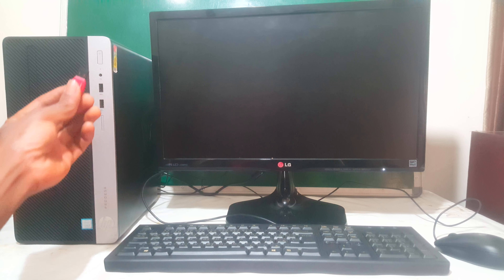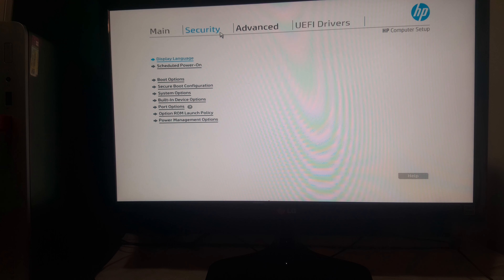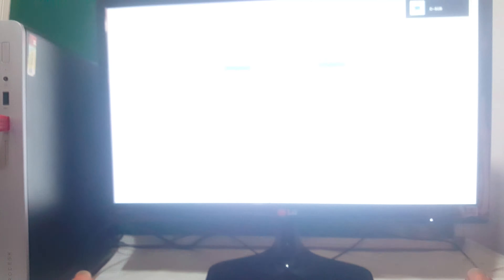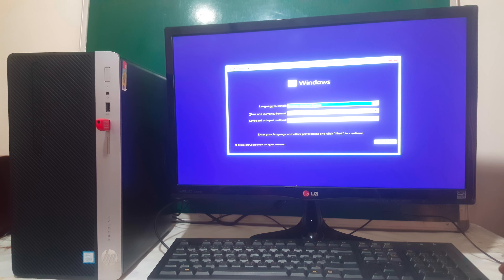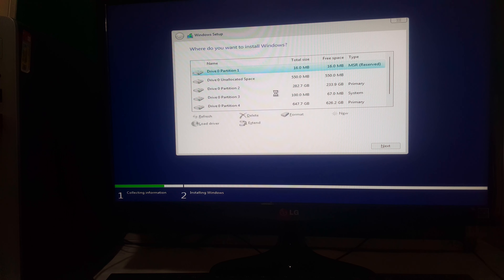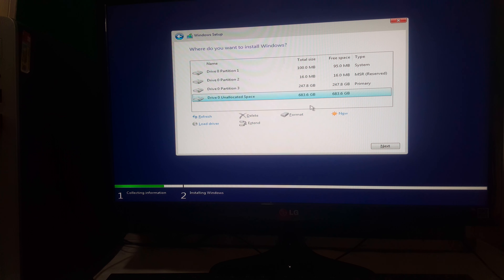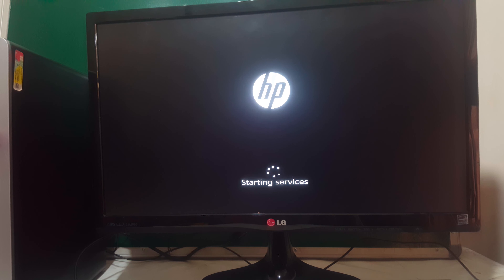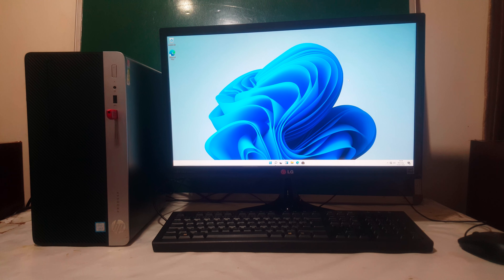How To Boot / Install windows11 ,10, & 7 BootMenu Hp ProDesk USB Port Not Working / 100%Work 4K🎬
How To Install Windows 11 From a USB Drive | HP®
how to install windows 11 on windows 10
how to install windows 11 on unsupported hardware
how to install windows 11 without tpm
how to upgrade to windows 11

Restrict USB Devices
Specify the following categories of USB devices to enable:
● Allow all USB devices
● Allow only keyboard and mouse
● Allow all but storage devices and hubs.
When some devices are restricted, the system will disable USB ports that do not meet the allowed criteria. This feature is usually combined with similar policies within the operating system since USB devices can be moved to different ports. The ports disabled by the BIOS will remain disabled until the system is restarted.

Other Related Proccess For Boot Options

These policies control whether Legacy Option ROMs or UEFI drivers are loaded. Default is ‘All legacy’ for Windows 7 and other non-Windows configurations. Default is ‘All UEFI’ for Windows 8.1 or later.
Configure Option ROM Launch Policy
● All legacy
● All UEFI
● All UEFI except video

Hp ProDesk 400 G4 MT - How To Enable USB,DvD Boot Options UEFI Boot Mode Enable,Disable Secure Boot
Steps are provided below:
1.Boot mode should be selected as UEFI (Not Legacy).
2.Secure Boot set to Off. ...
3.Go to the 'Boot' tab in the BIOS and select Add Boot option.
4.A new window will appear with 'blank' boot option name.
5.Name it "CD/DVD/CD-RW Drive" ...
6.Press “F10” key to save settings and restart.